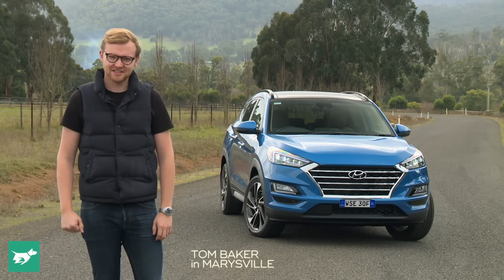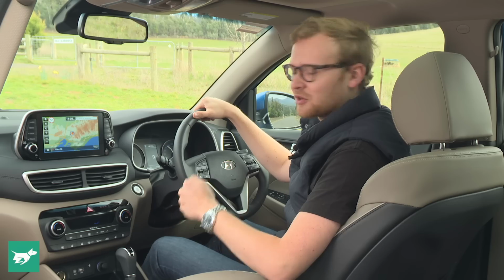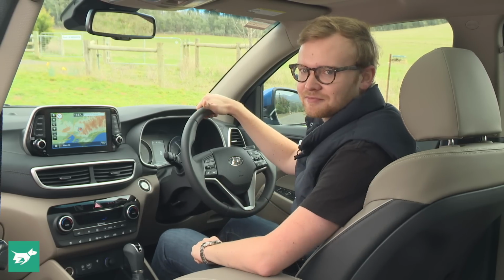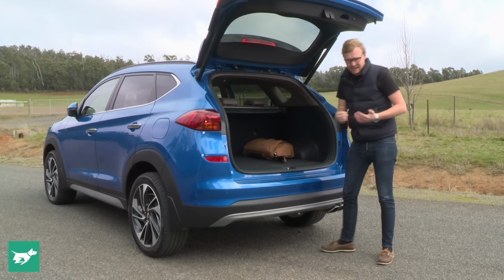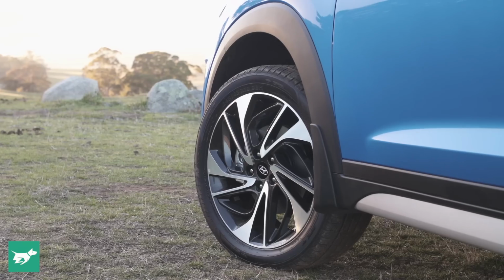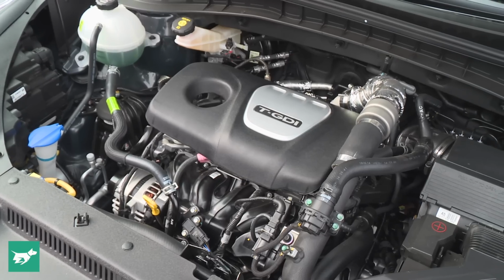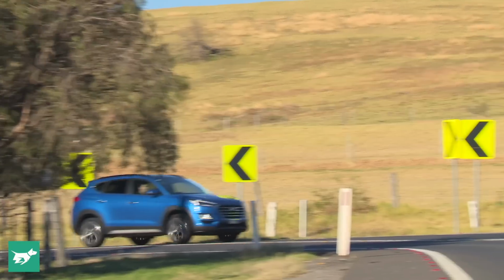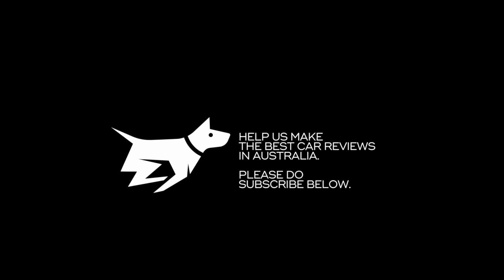Hyundai Tucson 2019 review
The Hyundai Tucson is one of our favourite SUVs – but a few mid-life upgrades have improved it further. There are styling changes inside and out, and some mechanical revisions to the steering and ride. Tom heads to Victoria to check out Hyundai's updated family car.

What do you think of the new Tucson? Do you think the Mazda CX-5 outclasses it? How about the subtle changes to the design?

Covers the exterior, interior, boot and driving of the Hyundai Tucson 2019 / 2018 Tucson.

READ our detailed Australian car review of the 2019 Hyundai Tucson